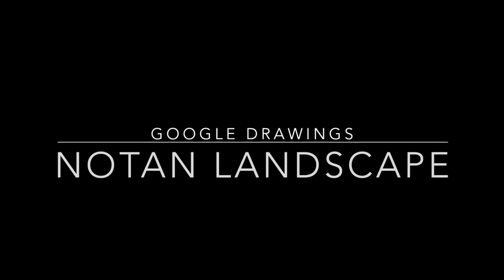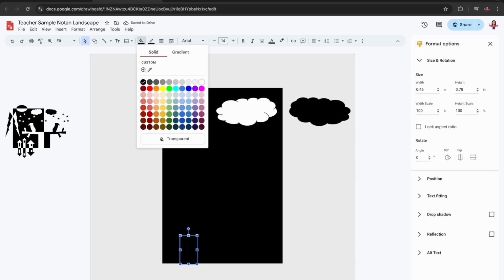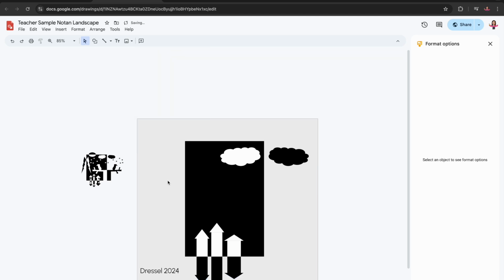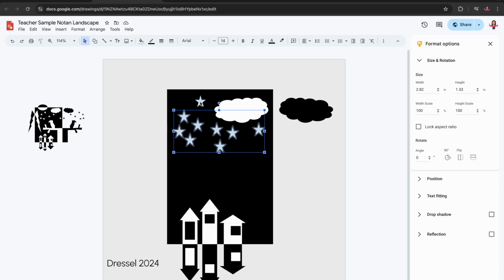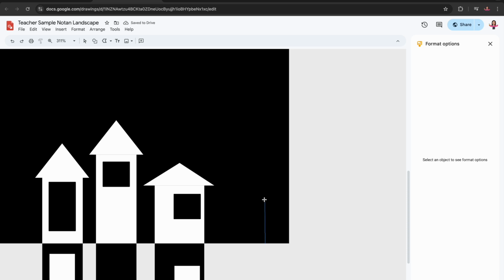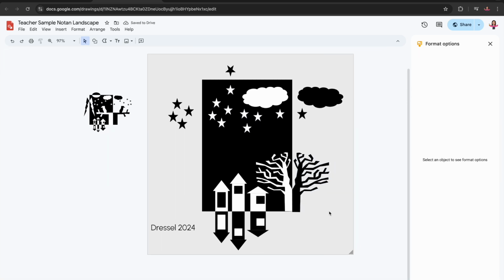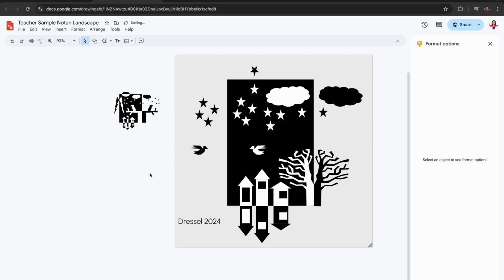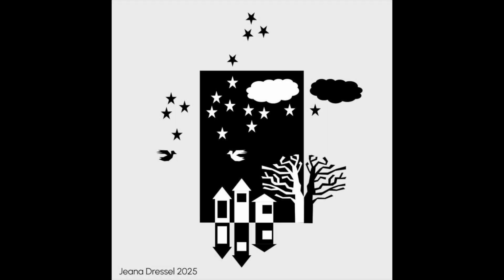GOOGLE DRAWING ART PROJECT - NOTAN LANDSCAPE